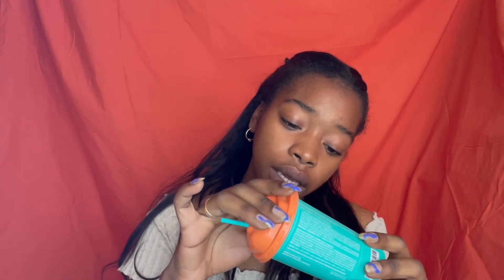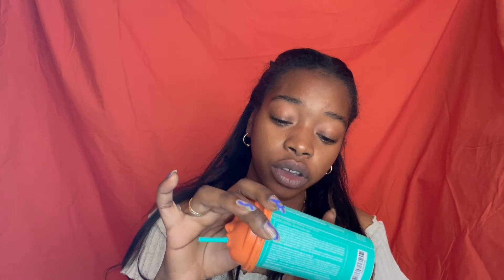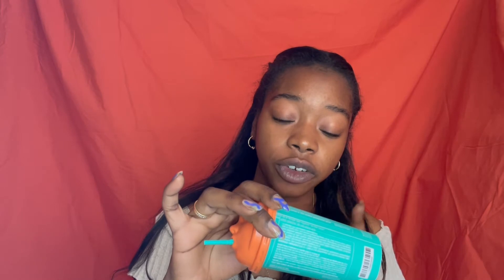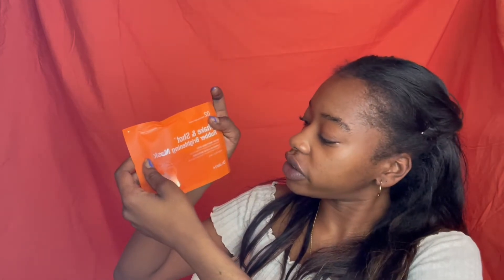DR. JART+ RUBBER MASK || SKINCARE TALK || SEPHORA HAUL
This is a Dr. Jart+ Review and Sephora haul mixed with a skincare conversation! Hope you enjoy!